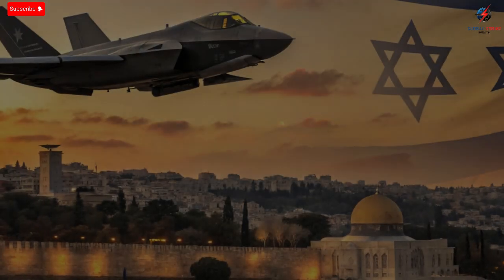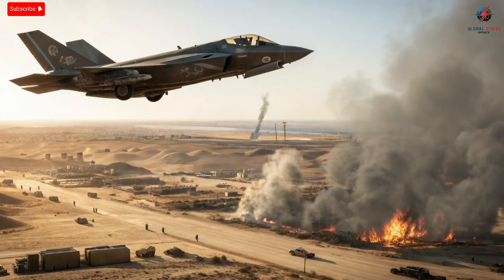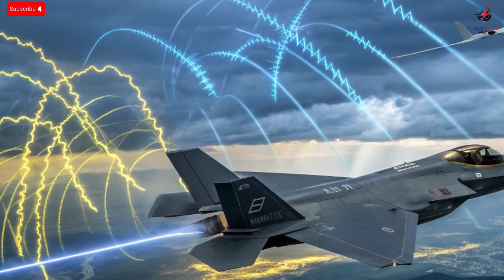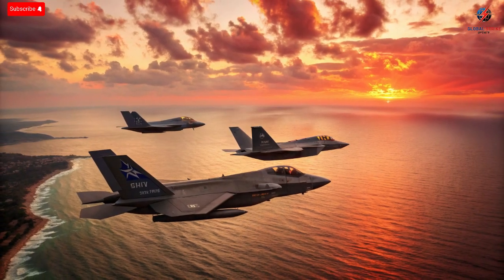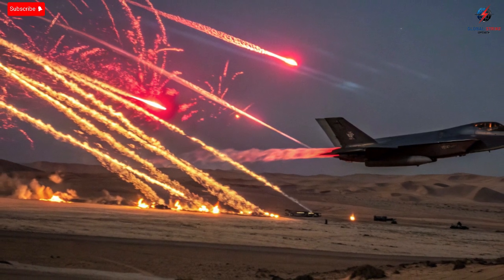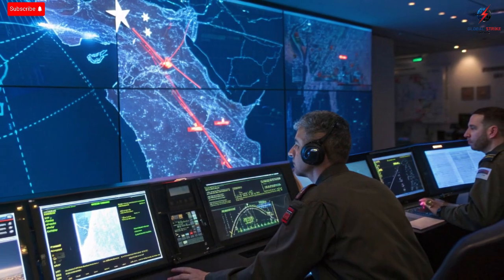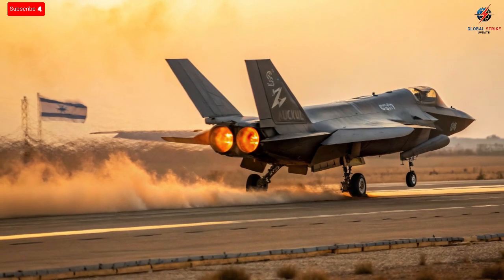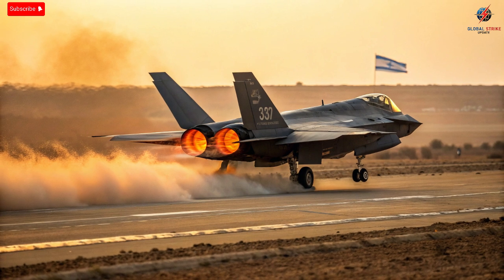How Israel Maximized the Power of the F-35 Fighter Jet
Israel’s version of the F-35, known as the “Adir,” has completely redefined modern air combat. In this video, we explore how Israel transformed the American-made stealth fighter into a next-level weapon system through unmatched modifications, software freedom, and battlefield-tested technology. From the sleek exterior and customized interior to enhanced performance, safety systems, and powerful Israeli-made weapons, the Adir stands as a true symbol of innovation and power. Discover how Israel maximized the potential of the F-35 to dominate the skies and create an unbreakable air defense network that blends stealth, speed, and intelligence like never before.